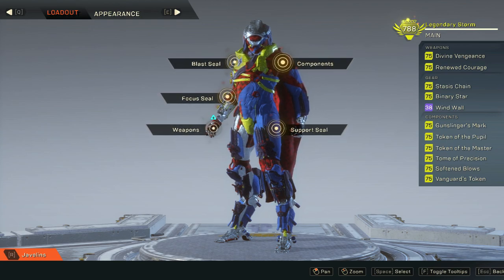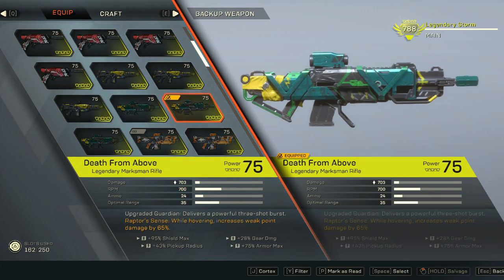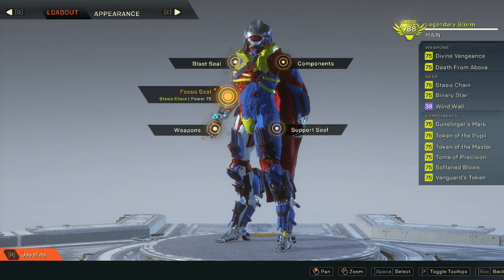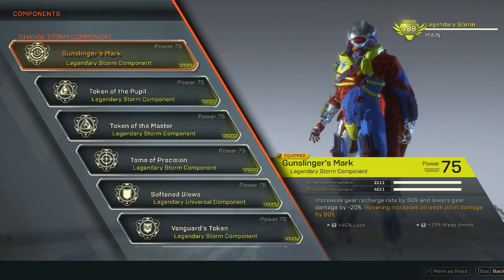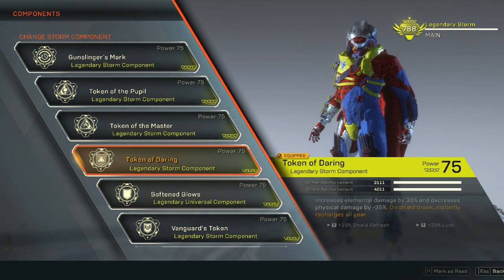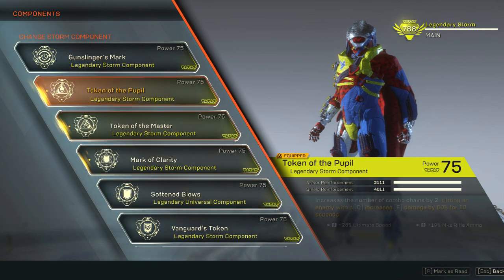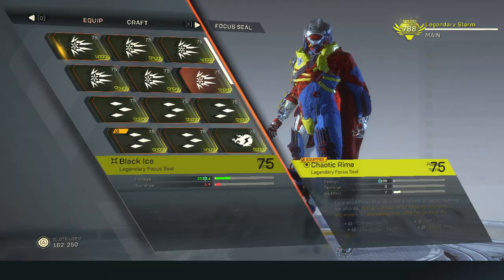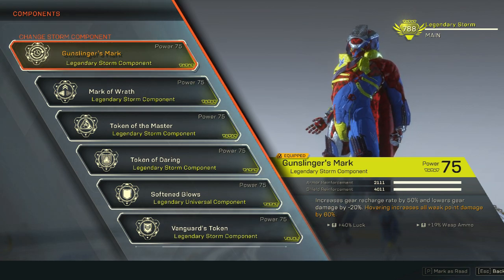Anthem Building a Storm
Explaining my Gm2 / Gm3 Solo Storm Build
if you like Melee / Group build then do Ice